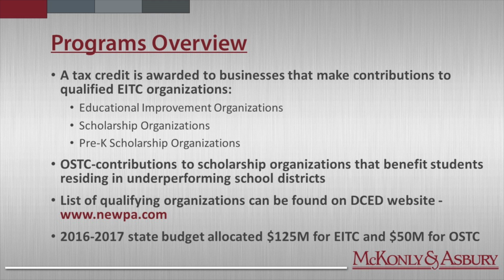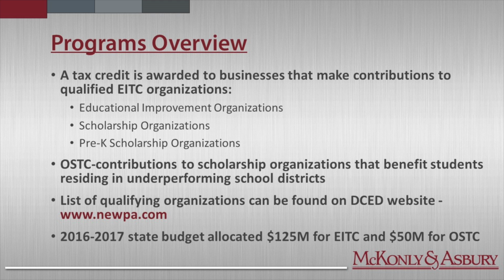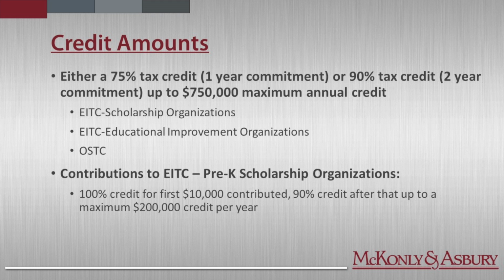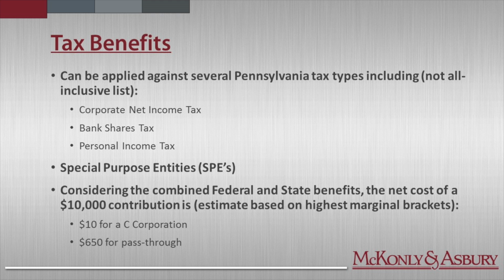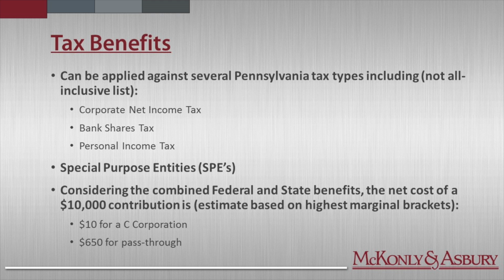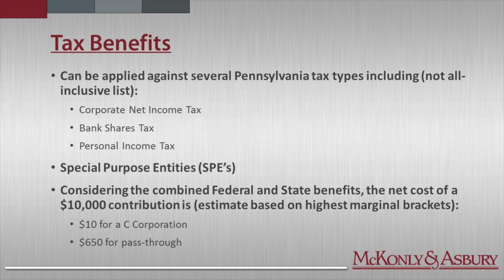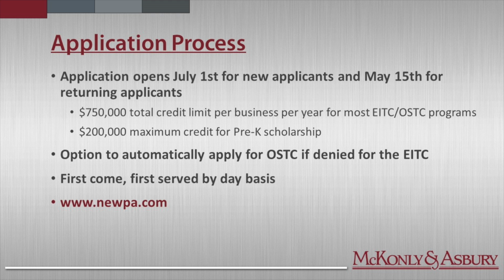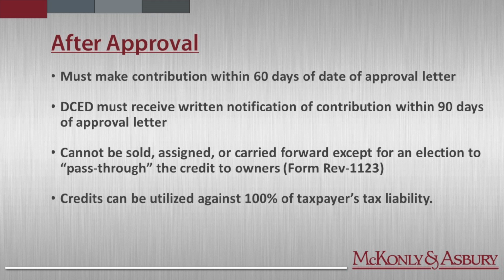Pennsylvania's Tax Credit Programs: EITC and OSTC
McKonly & Asbury's "Educational Improvement Tax Credit Program" video discusses Pennsylvania's Tax Credit Programs, EITC and OSTC and how you can utilize them to maximize community impact.

While the information provided by McKonly & Asbury in this presentation is considered to be true and correct at the date of publication, changes in circumstances after the time of publication may have an impact on the accuracy of the information. Information may change without notice and McKonly & Asbury is not in any way liable for the accuracy of any information or how it is interpreted and used by a viewer.